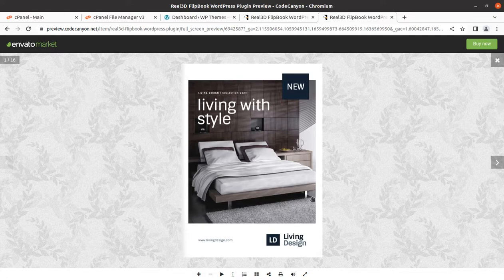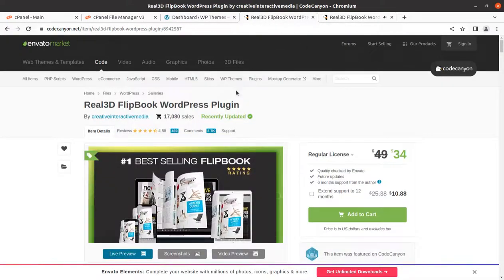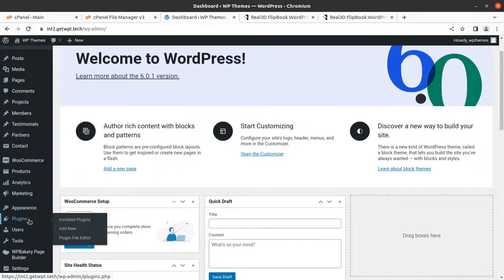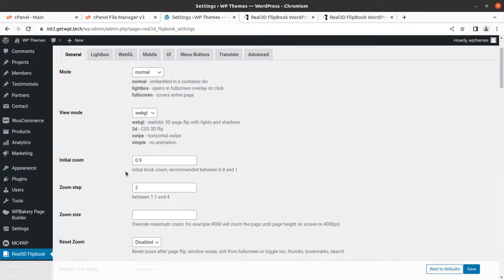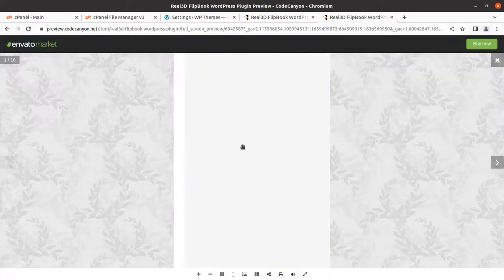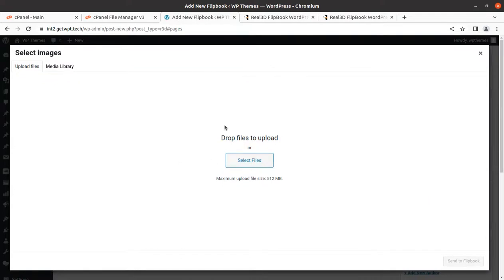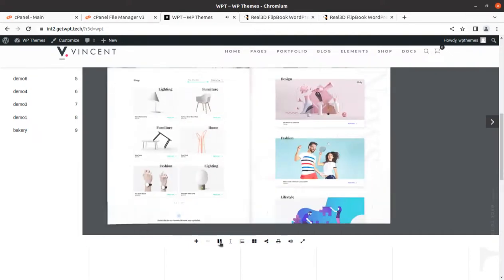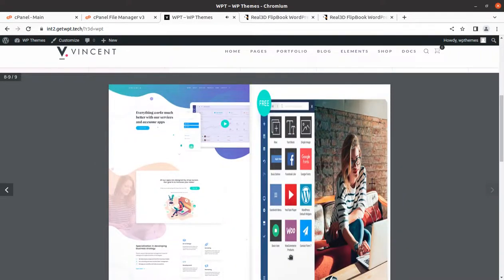How to Create Flipbook Presentation, eBook from WordPress Dashboard | PDF, Images to 3D Flipbook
One of the strengths of sharing your content online is the power to create a truly innovative experience for your audience.

Displaying your content as a flipbook is an effective way to share content. You can create 3D flipbooks to display directly on your website using the Real3D WordPress flipbook plugin. This flipbook plugin uses the JavaScript 3D library Three.js to support ultra-realistic features like page bending, shiny pages, lights, and shadows just upload your PDF or images and copy and paste the shortcode.

Real3D Flipbook Plugin is optimized for mobile with automatic fallbacks that ensure your flipbook will display correctly on all platforms, this plugin comes with all the basic and premium PDF page-turner features you need: interactive pages, lightbox, single or double page view, and more are all included in this package. This plugin supports unlimited books and pages, and it ensures smooth loading by rendering pages one by one, so visitors can start reading instantly.

Real3D Flipbook displays your PDFs or images as ultra realistic 3D flipbooks inside your website. No flash needed, 100% HTML5. Easy to use. Customizable UI. Customizable flipbooks. Fully responsive, optimized for mobile. Single page view, deep linking, interactive pages, PDF text search, PDF hyperlinks, unlimited books and pages, lightbox, and much more.

You are going to get the best customization options to create a flipbook that fits your content perfectly by customizing anything from page flip speed, page flip sound, paper thickness, camera angle, page metalness, zoom levels, and much more.